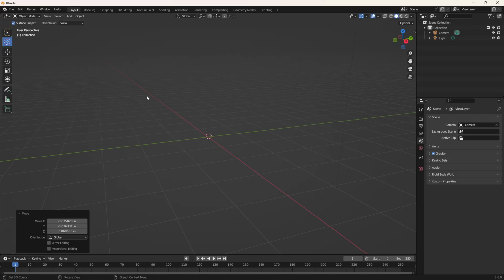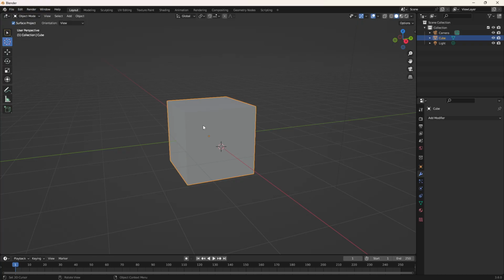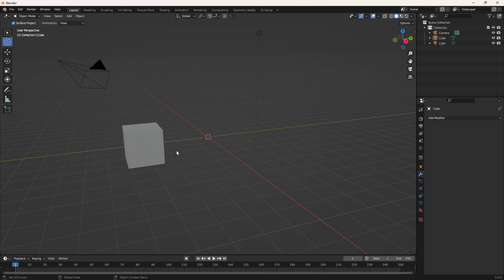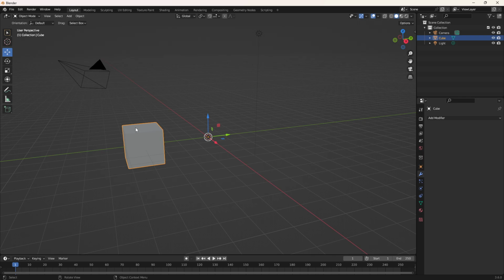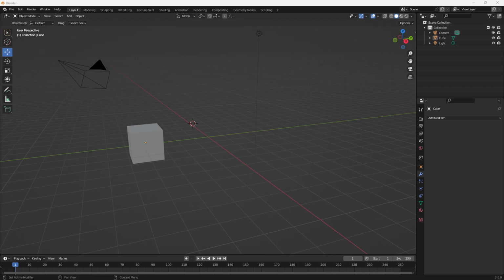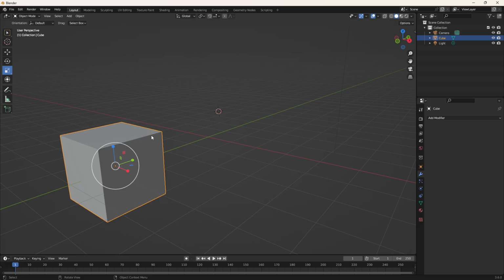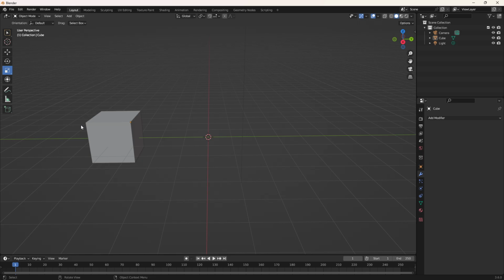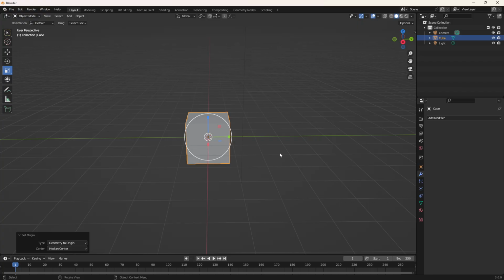Blender - Beginner Tutorials - 06 Working with the 3D Cursor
The 3D cursor is a bit unique to Blender. This free-floating null object can be used to manipulate position of our object as well as act as a pivot point.